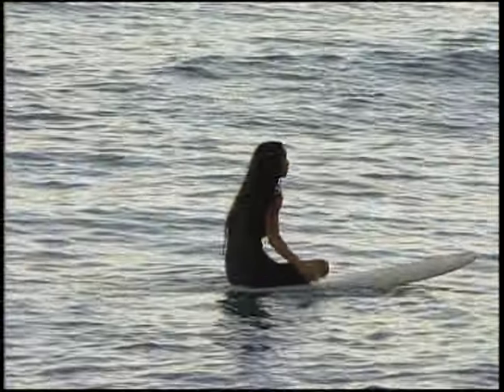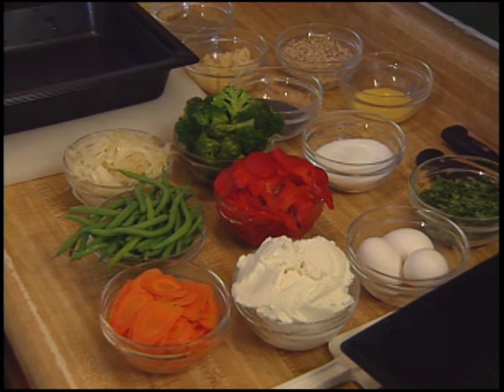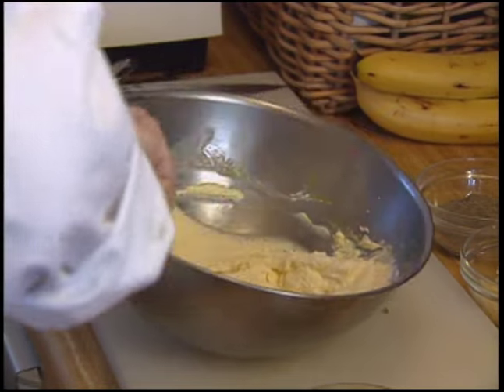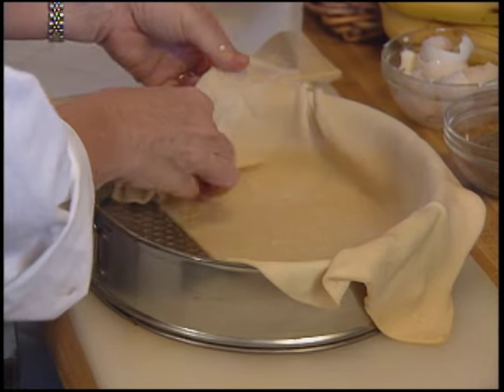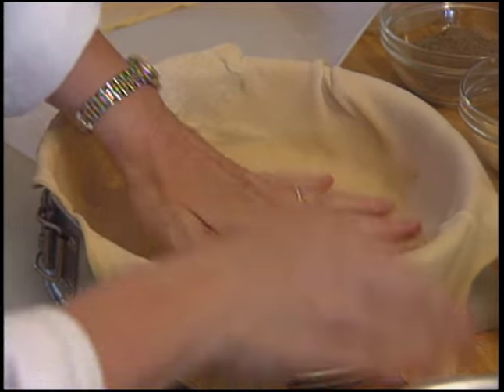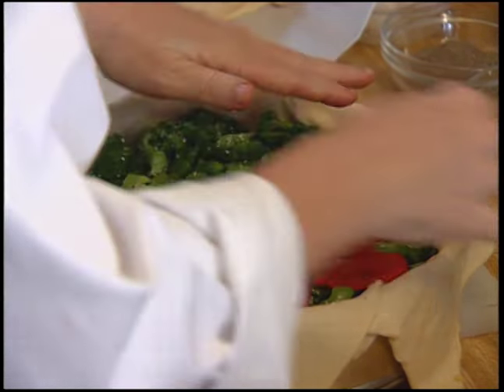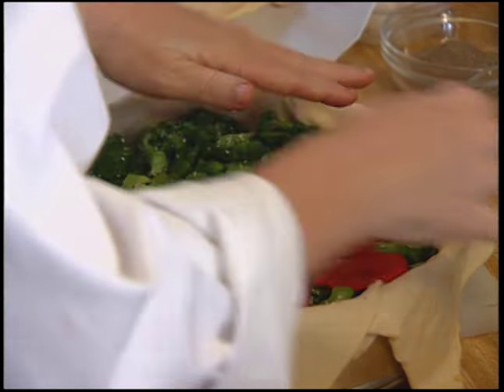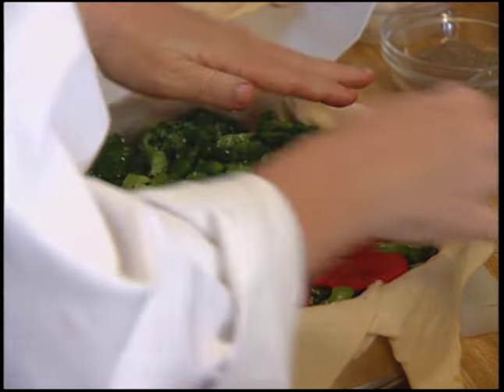Roast Rack of Lamb with Sundried Tomato and Apple-smoked Bacon - Great Chefs of Hawaii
Recipes included with this episode: Kula Vegetable Torte, Roast Rack of Lamb with Sundried Tomato and Apple-smoked Bacon, Warm Pineapple Tart with Coconut Sauce. Restaurants include: Haliimaile General Store in Haliimaile, The Lodge at Koele in Lanai City, and Halekulani Hotel in Honolulu.

Great Chefs is the oldest cooking & travel series on television in the United States, and among the largest. In this series, take a stroll through the restaurants of Hawaii.